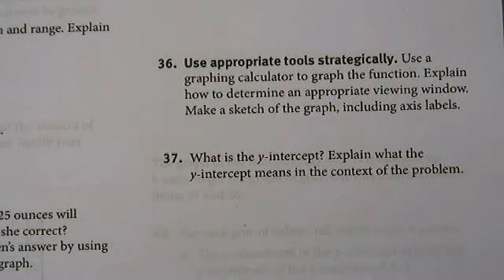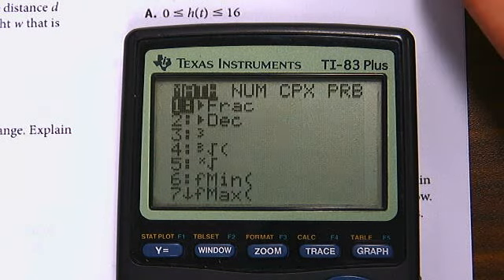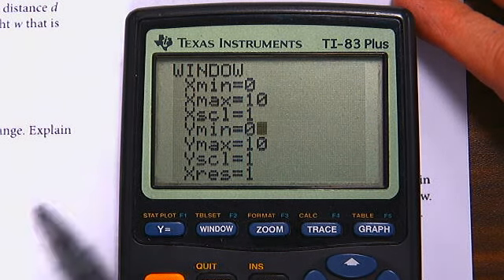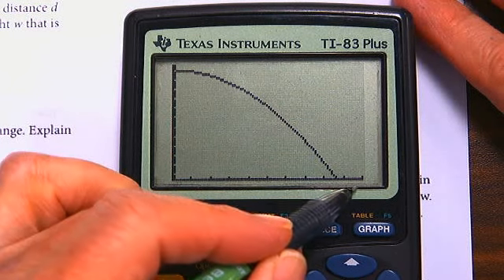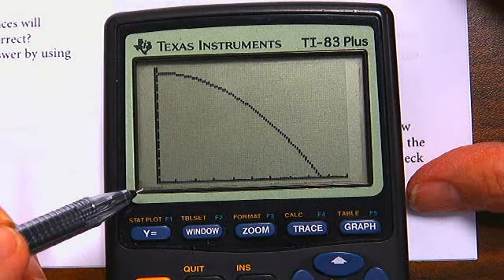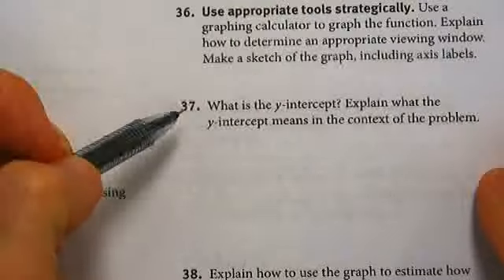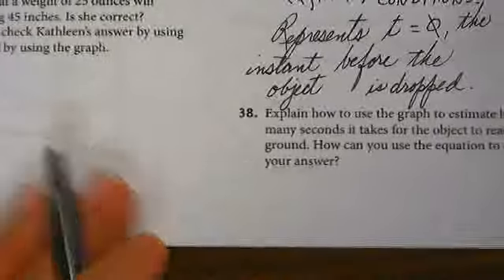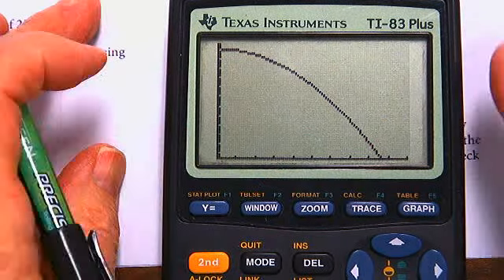36-38 Solve y=1200 - 16x^2 using a graphing calculator.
Consider the y-intercept of a quadratic function; calculate the time required for an object to fall from a distance of 1200 feet.